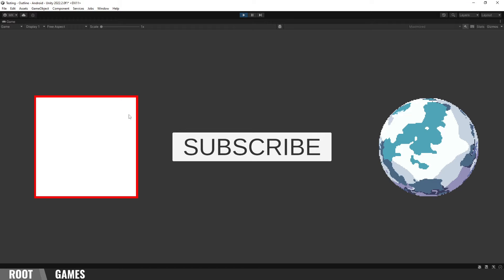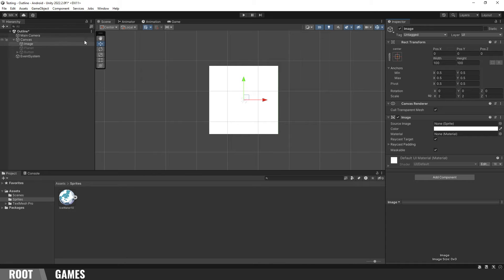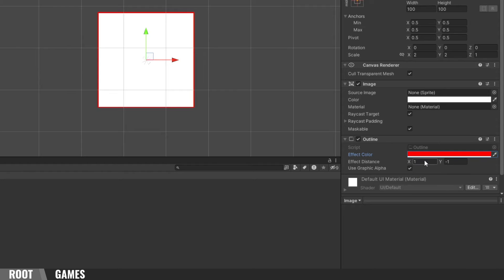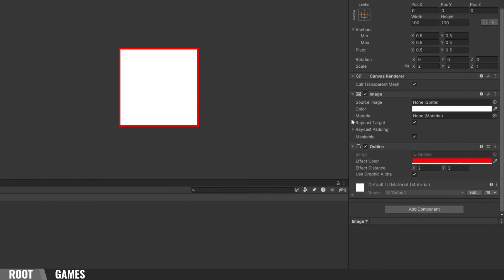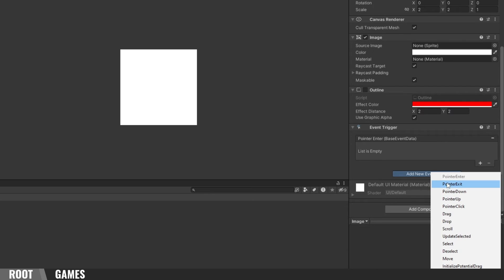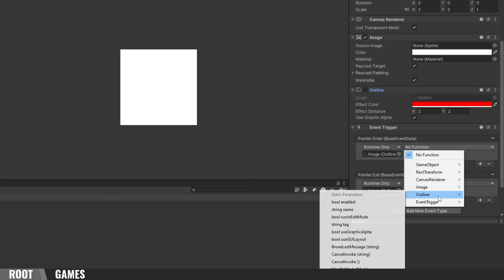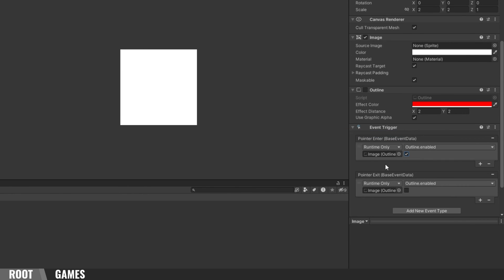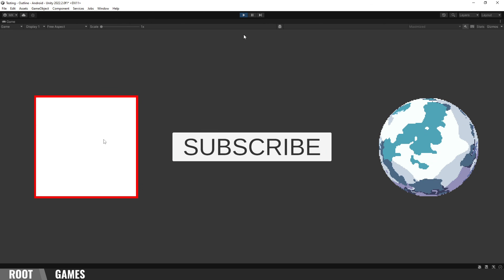Unity OUTLINE for UI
Make outlines in Unity for UI elements.